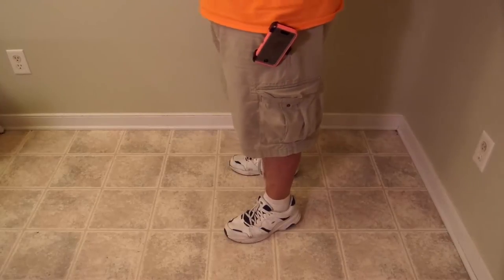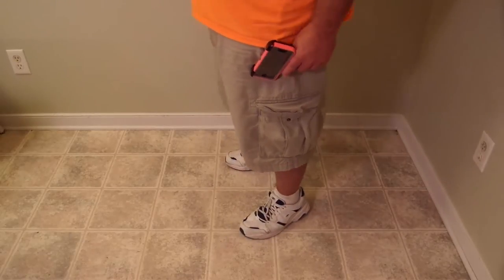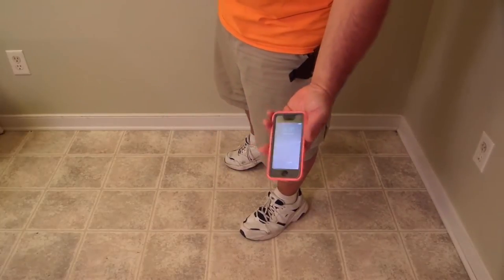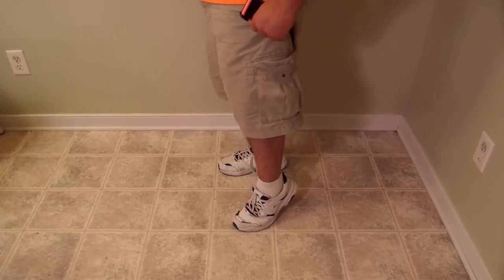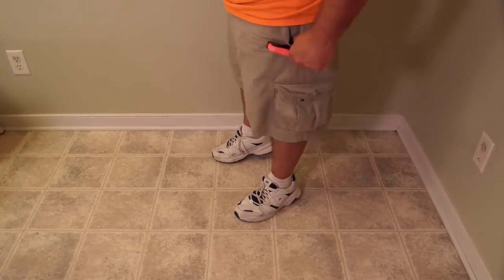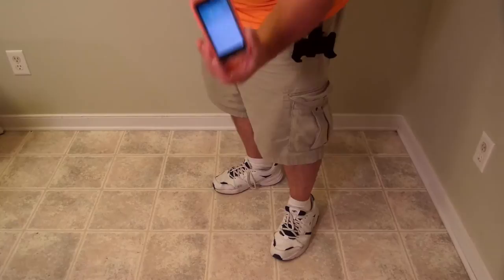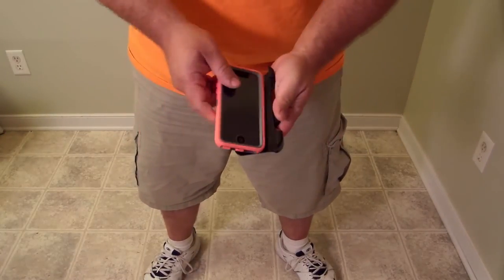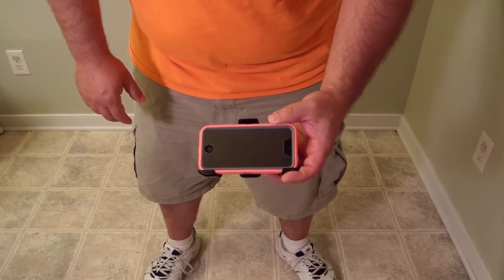Otterbox Defender iPhone 5C belt clip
Hey guys, just showing you the Otterbox's Defender Apple iPhone 5C belt clip.